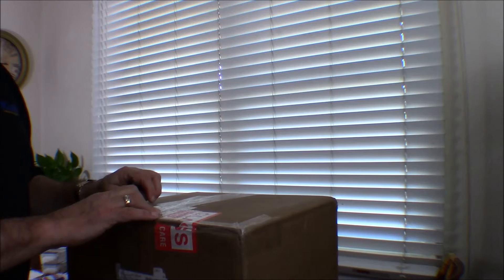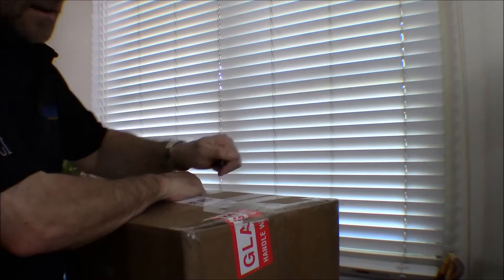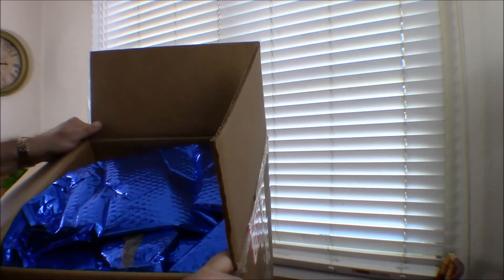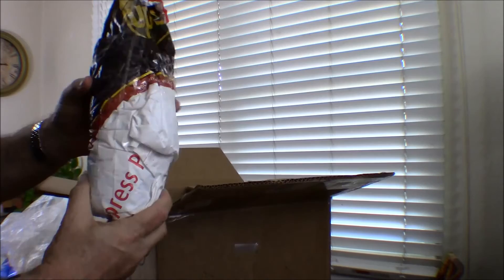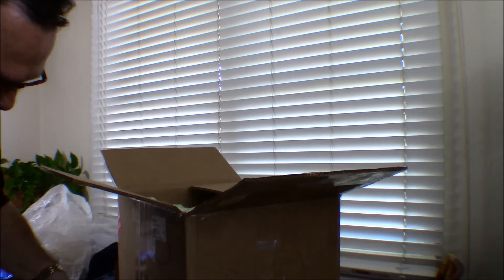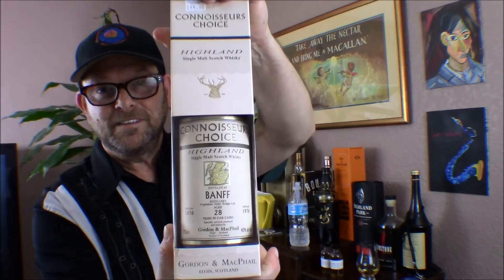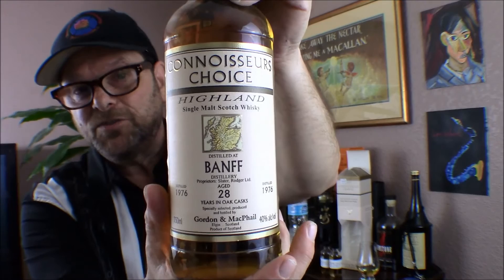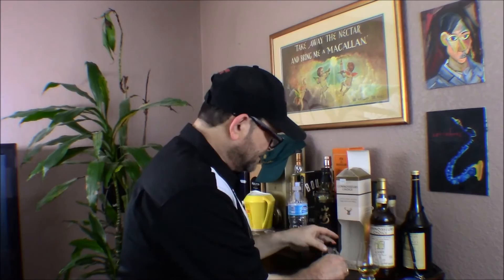Episode 19 1976 Banff 28 year old and an amazing unboxing bottle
The Whisky Hunter reviews a Lost Distillery, Banff.  A Gordon & Macphail 1976 26 year Banff.  The Unboxing of a very special bottle.  How to add water to your Whisky.  Can Cask Strength be 41%?